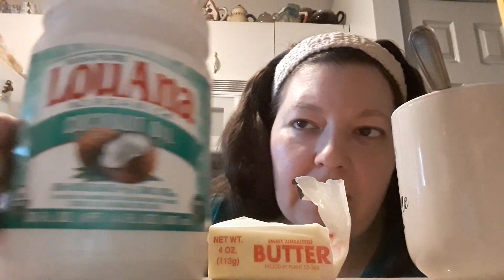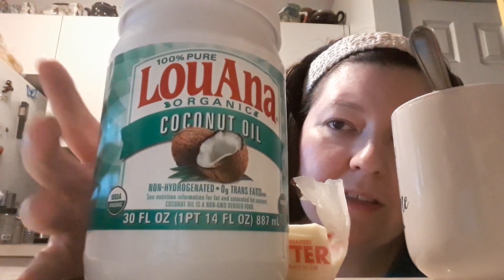#111- chair update. Strawberries yum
I mean lift chair, not bike. I had bike on the mind lol

Raeven's Etsy Shop